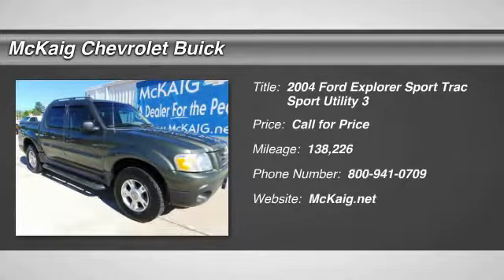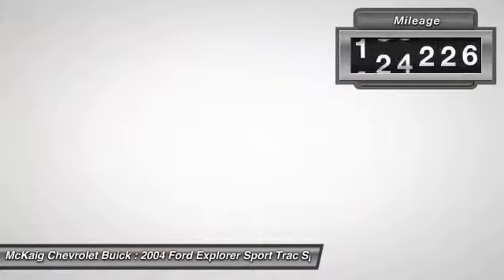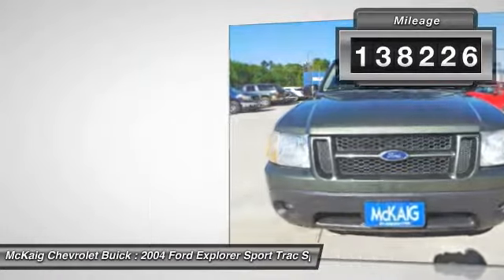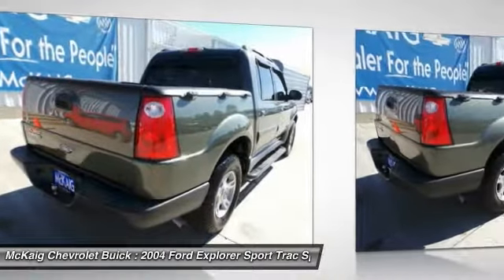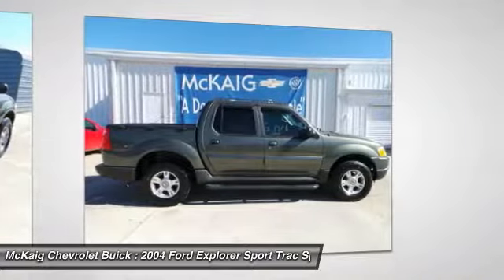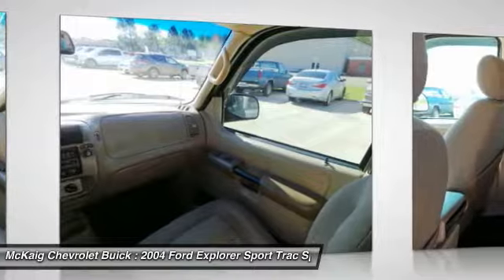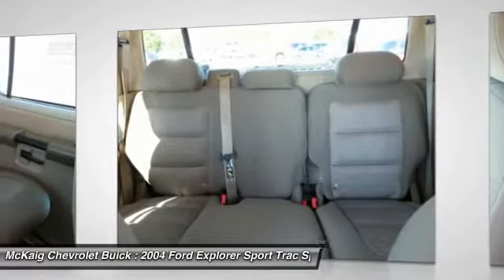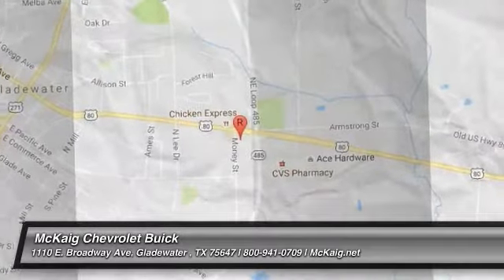2004 Ford Explorer Sport Trac Gladewater TX A97762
2004 Ford Explorer Sport Trac 4dr 126 WB XLT

1110 E. Broadway Ave

XLT trim. CD Player, Flex Fuel, Aluminum Wheels. CLICK ME!br /br /KEY FEATURES INCLUDEbr /Flex Fuel, CD Player, Aluminum Wheels. Privacy Glass, Keyless Entry, Child Safety Locks, Bucket Seats, 4-Wheel ABS. Approx. Original Base Sticker Price: $25,000*. br /br /Pricing analysis performed on 3/31/2017. Please confirm the accuracy of the included equipment by calling us prior to purchase. br /